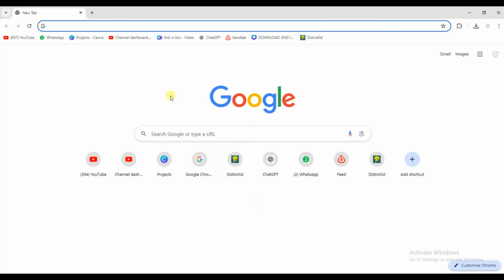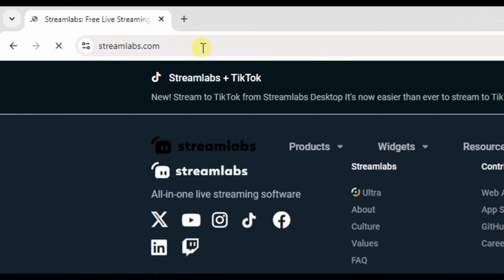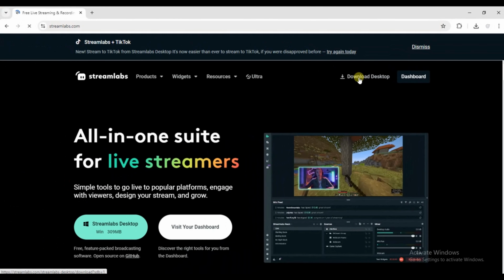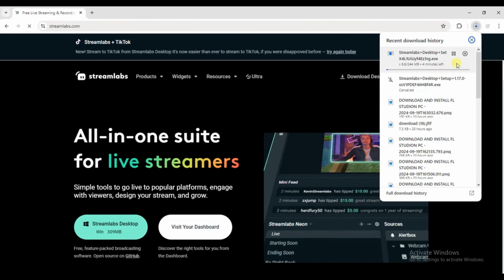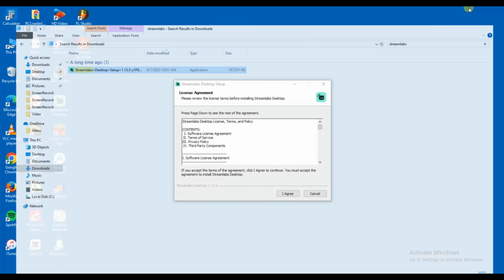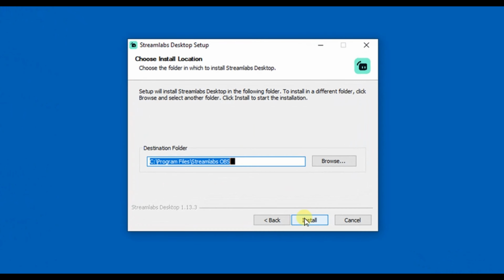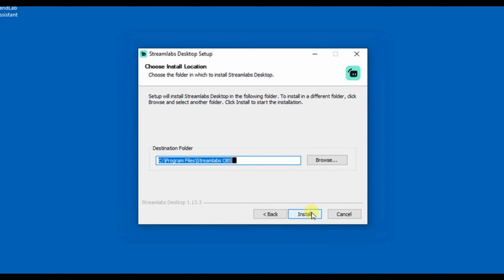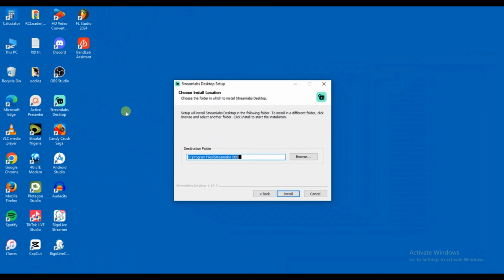How to Install Streamlabs OBS On PC (2024)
In this video, i will show you how to easily download and install streamlabs on your pc.